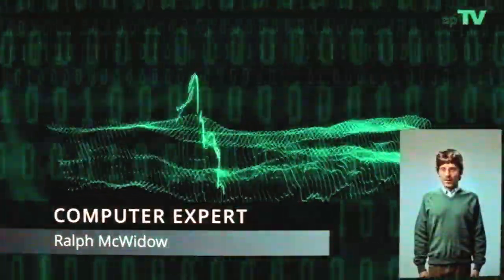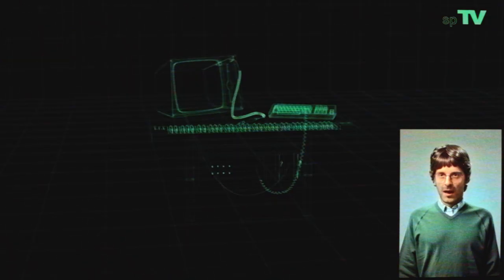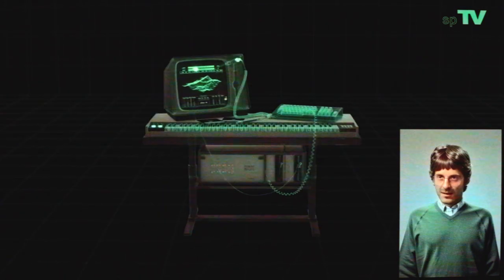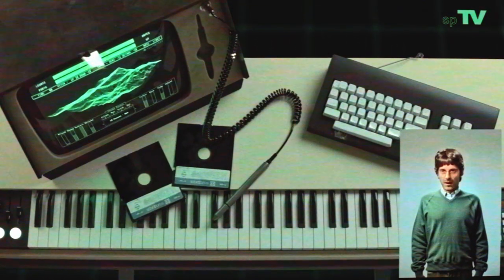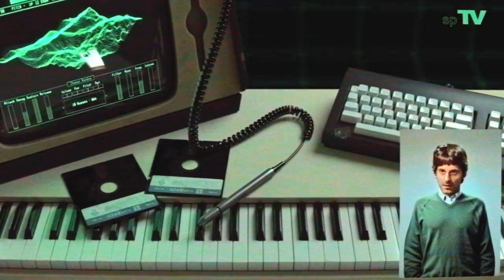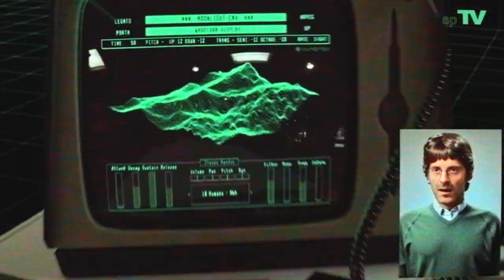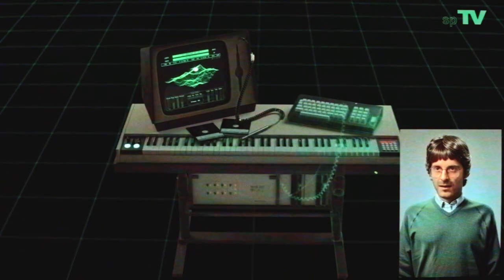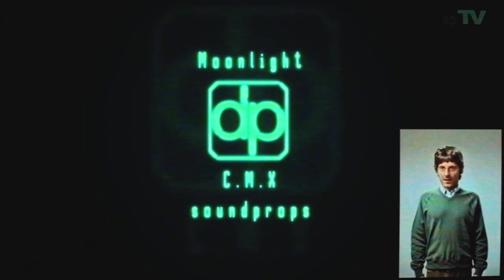SoundProps - MoonLight Video Presentation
MOONLIGHT CMX is our recreation of the legendary Fairlight CMI, the groundbreaking music production tool that revolutionized the industry in the late 1970s and 1980s.

Our recreation is a reproduction of the original instrument, with modern enhancements to make it even more versatile and user-friendly. It features the same digital sampled library that made the original Fairlight such a game-changer, along with e advantage of the latest Kontakt technology.

You can create and manipulate sounds in many ways, whether you’re a seasoned professional or just starting out. the MOONLIGHT CMX offers a powerful and inspiring way to bring all the sounds of that times back to life.